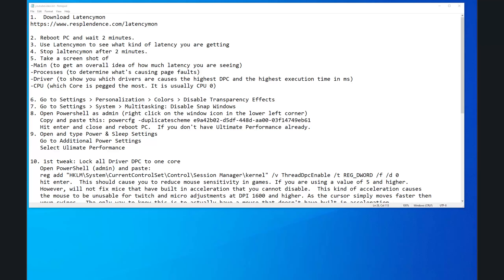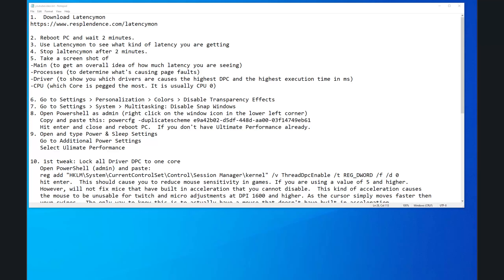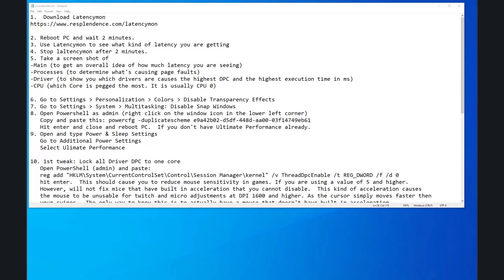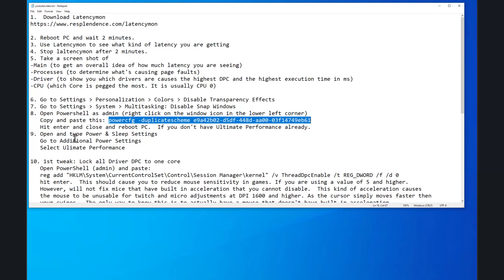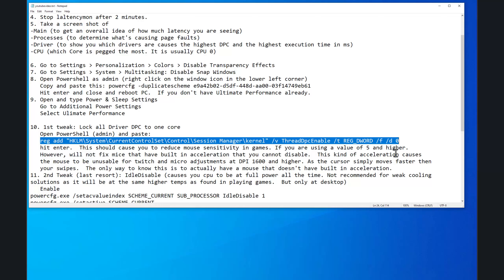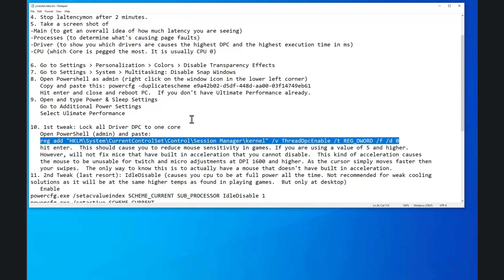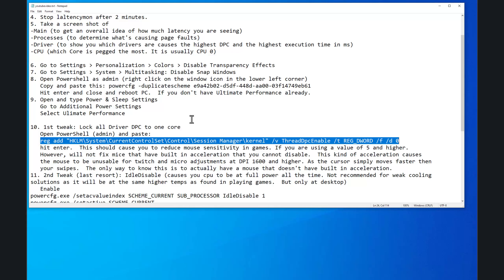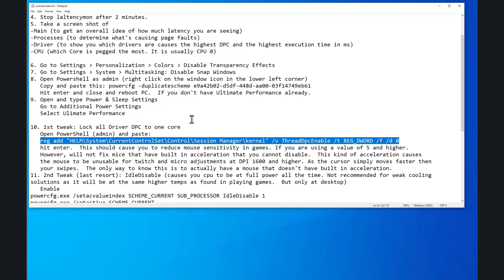Windows tweaks to lower latency and improve 1% lows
1.  Download Latencymon

2. Reboot PC and wait 2 minutes.
3. Use Latencymon to see what kind of latency you are getting
4. Stop laltencymon after 2 minutes.
5. Take a screen shot of
-Main: to get an overall idea of how much latency you are seeing
-Processes: to determine what's causing page faults
-Driver (to show you which drivers are causes the highest DPC and the highest execution time in ms)
-CPU: which Core is pegged the most. It is usually CPU 0
 6. Go to Settings, Personalization,  Colors,  Disable Transparency Effects
7. Go to Settings,  System,  Multitasking: Disable Snap Windows
8. Open Powershell as admin (right click on the window icon in the lower left corner)
   Copy and paste this: powercfg -duplicatescheme e9a42b02-d5df-448d-aa00-03f14749eb61
   Hit enter and close and reboot PC.  If you don't have Ultimate Performance already.
9. Open and type Power & Sleep Settings
   Go to Additional Power Settings
   Select Ulimate Performance
  10. 1st tweak: Lock all Driver DPC to one core
   Open PowerShell (admin) and paste:
   reg add "HKLM\System\CurrentControlSet\Control\Session Manager\kernel" /v ThreadDpcEnable /t REG_DWORD /f /d 0
   hit enter.  This should cause you to reduce mouse sensitivity in games. If you are using a value of 5 and higher.
   However, will not fix mice that have built in acceleration that you cannot disable.  This kind of acceleration causes
   the mouse to be unusable for twitch and micro adjustments at DPI 1600 and higher. As the cursor simply moves faster then
   your swipes.  The only way to know this is to actually have a mouse that doesn't have built in acceleration.
11. 2nd Tweak (last resort): IdleDisable (causes you cpu to be at full power all the time. Not recommended for weak cooling solutions as it will be at the same higher temps as found in playing games.  But only at desktop)
   Enable (PowerShell Admin)
powercfg.exe /setacvalueindex SCHEME_CURRENT SUB_PROCESSOR IdleDisable 1
powercfg.exe /setactive SCHEME_CURRENT

Disable (Powershell Admin)
powercfg.exe /setacvalueindex SCHEME_CURRENT SUB_PROCESSOR IdleDisable 0
powercfg.exe /setactive SCHEME_CURRENT

12. You want to switch to between Ultimate Performance and High Performance (or whatever power plan you are using). Once you are done gaming.  As the cpu will be at temps as found gaming at desktop.  But shouldn't get hotter while gaming.
13. To undo the change use the disable command in powershell (admin) and reboot PC. Use Idledisable sparingly.  This is more ideal if you watercool your CPU.
14. Run latencymon again.  You should notice lower latency.
HOW TO CREATE SHORTCUTS FOR YOUR POWER PLANS
1. Open Powershell with Admin rights
2. Type: powercfg  -list (will provide the power plan's GUID)
3. Take note of your default power plan's GUID and ultimate GUID & copy them
4. Type: powercfg -setactive (paste the GUID you want to shortcut DO NOT hit enter).
5.  Example: powercfg -setactive 8c5e7fda-e8bf-4a96-9a85-a6e23a8c635c  (High Performance)
                      powercfg -setactive 381b4222-f694-41f0-9685-ff5bb260df2e   (Balance)

6. You copy it by placing the cursor on the top ribbon of powershell.  It reads:
"Adminstrator: Windows Powershell"
Right click in this area and select edit then copy.   Select your GUID to copy and paste into the command line.  Click Next.
7.  Right click on desktop. Select shortcut. Paste the command from earlier. Give your shortcut a name and save.  Repeat for your Ultimate Power Plan.
8.  Open task manager and go to cpu.  Click on Ultimate power plan and see if your cpu usage goes up to 100%.  Then click on your default power plan and watch it drop back down.  Now you know your shortcuts work!!!